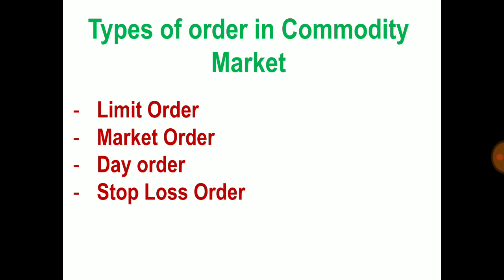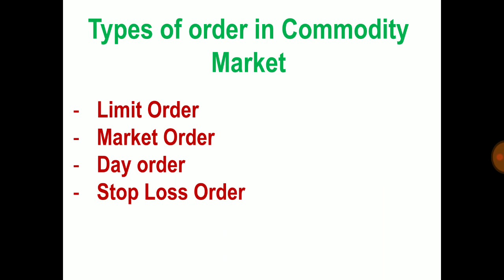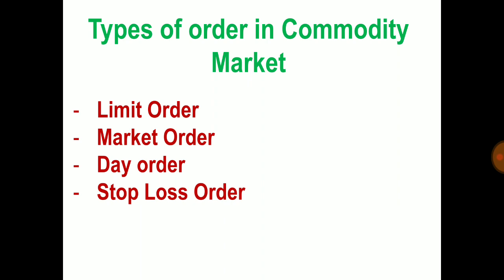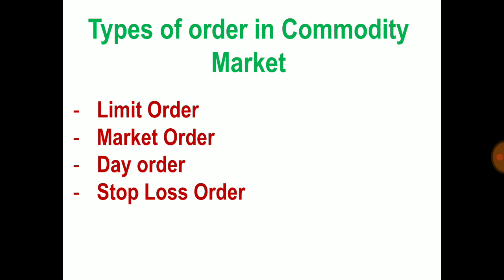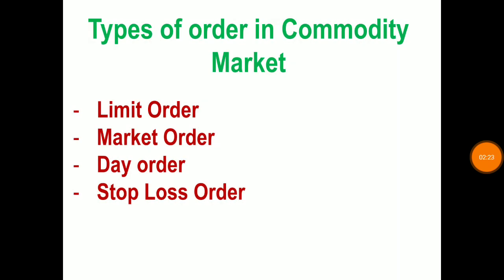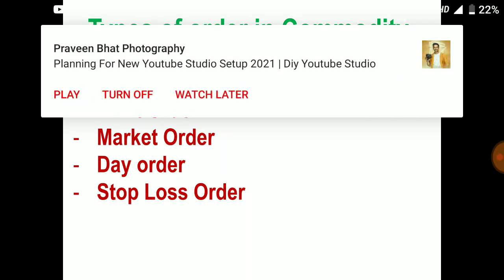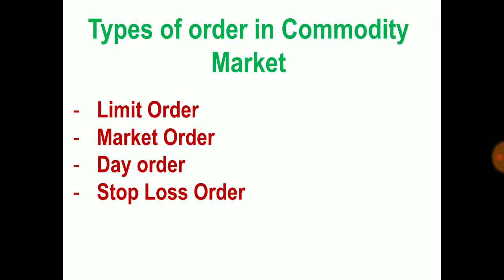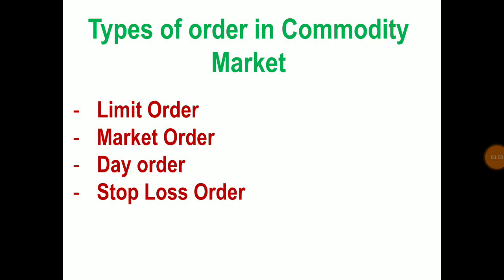Types of Orders while Trading? | Daily Commodity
Source: Commodity.com
Charts: Tradingview